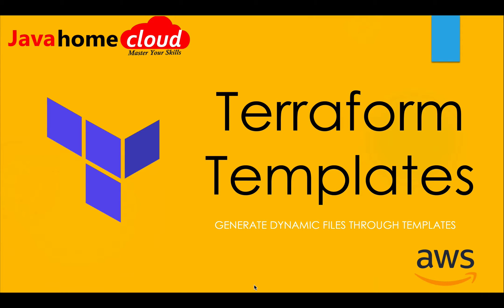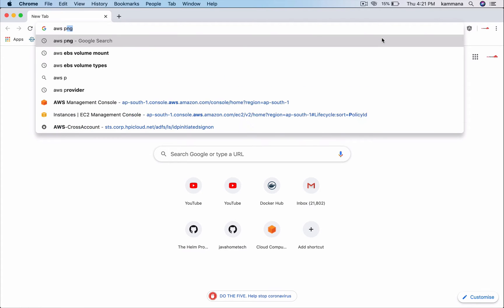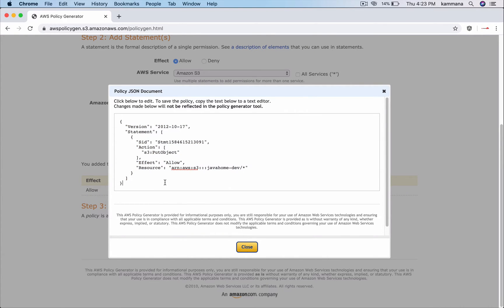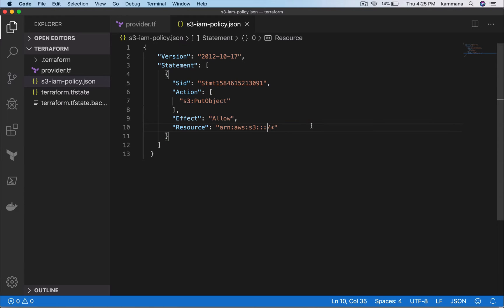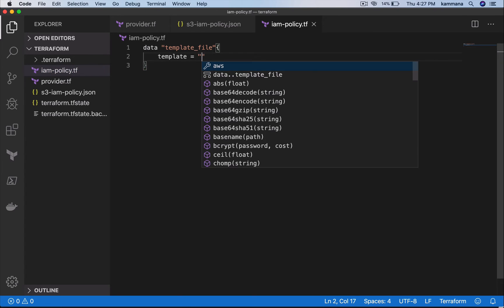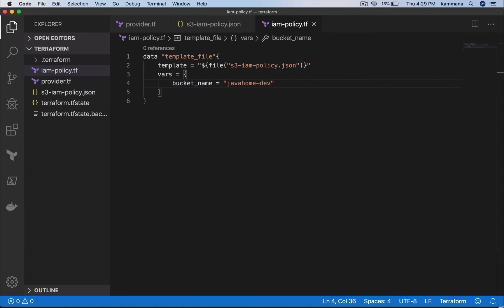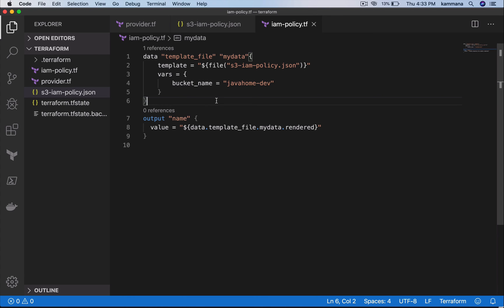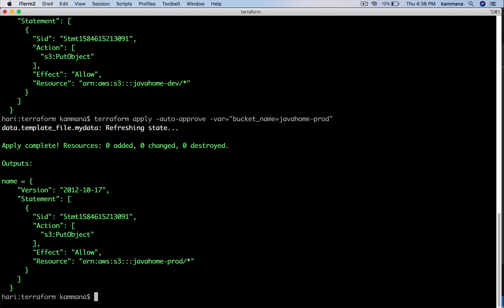Terraform Templates | Terraform Data Templates | Terraform templates tutorial | Java Home Cloud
This video demonstrates how to use terraform data templates to generate dynamic text from a template, We will take IAM policy as a demo.